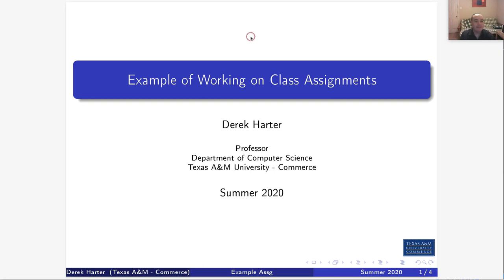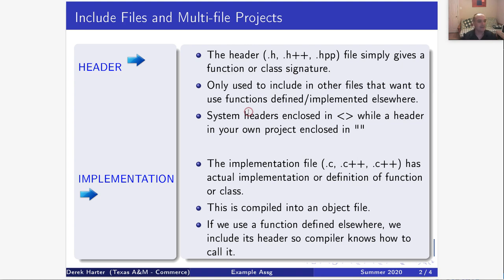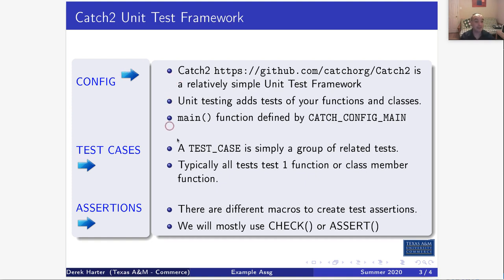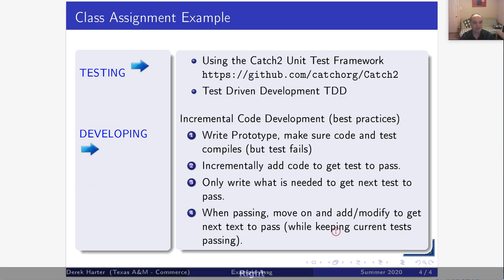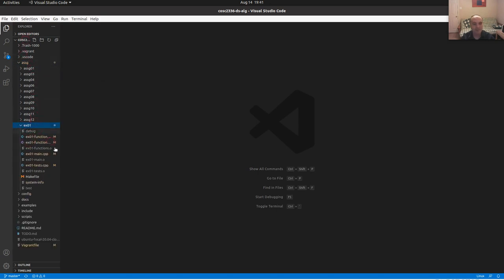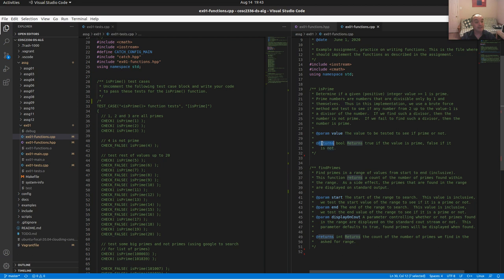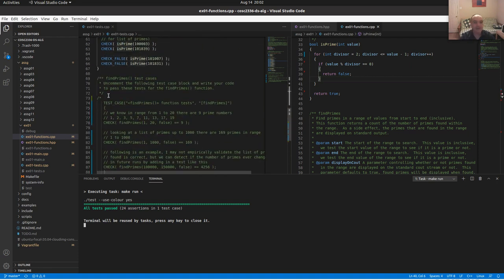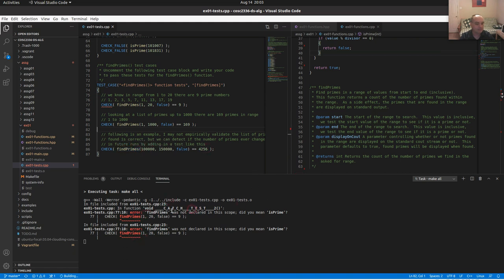U00-4 Working on an Example Assignment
Unit 00 Video 04 - Working on an Example Assignment

In this video we work though a complete end-to-end example of editing, compiling and testing an assignment for the class.  We demonstrate some features of using VS Code and the build and test system configuration used for class assignments.  We also discuss a bit the concepts of test driven development and incremental code development.